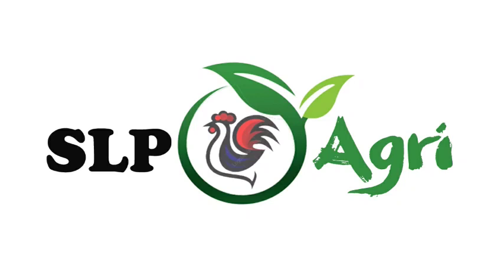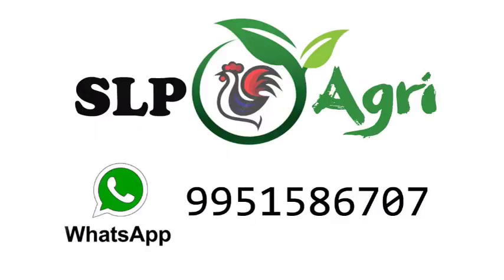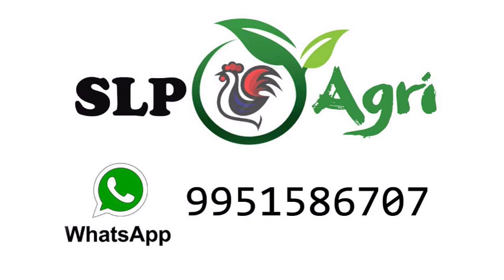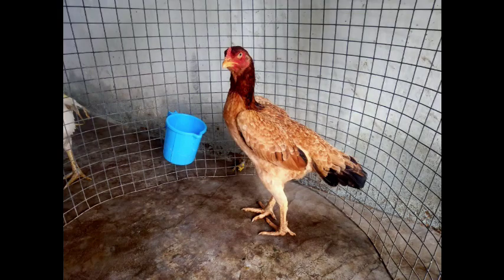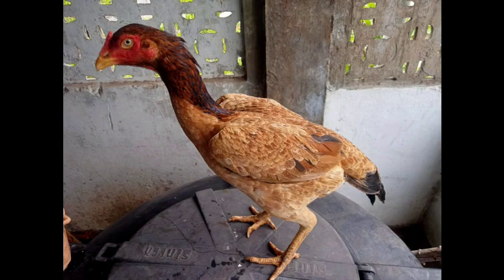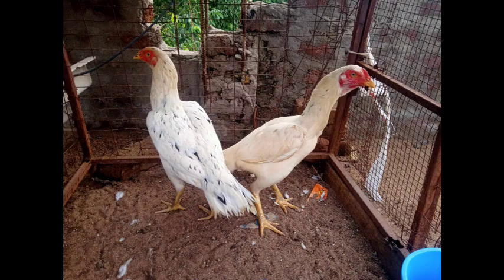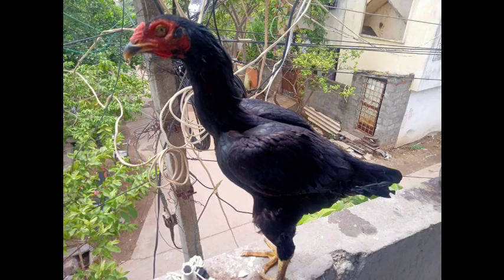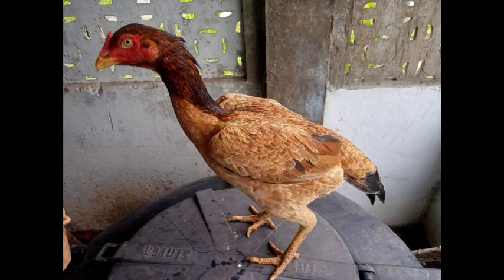ఐదు పెట్టలు మంచి క్వాలిటీ కలిగినవి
Guntur
ravi